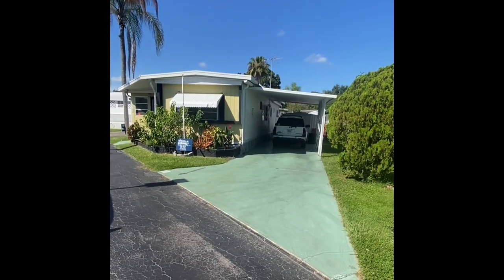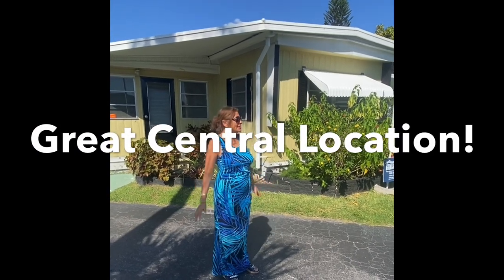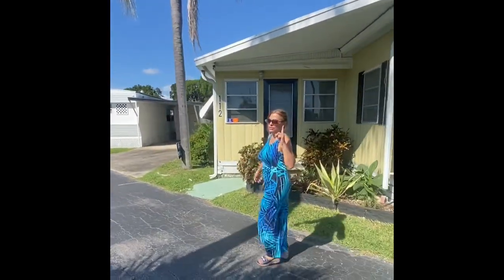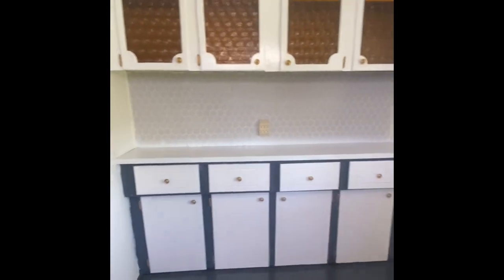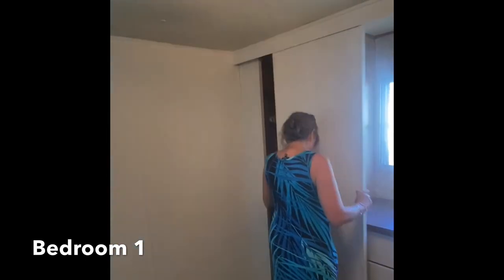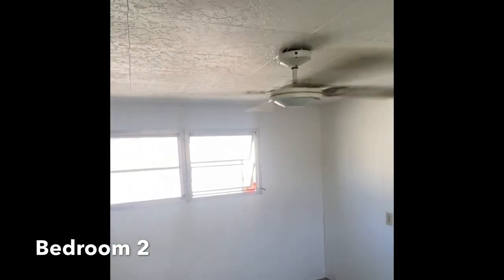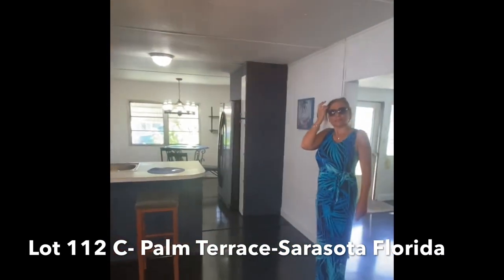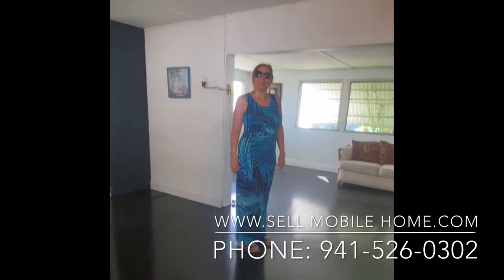Welcome to Lot 112C in Villa Del Sol Mobile Home Park in Sarasota Florida!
Thank you for joining us this morning in lovely Sarasota Florida. We have a three-bedroom, two-bathroom mobile home in the heart of Sarasota. We're meeting up with Leah, one of our sales agents here to tour us through the property this morning.

Hey Leah hello good morning, how are you doing?

This is a beautiful house, beautiful location, mall shopping, SRQ airport is maybe five minutes away, you've got Lido Beach right here, about 10 minutes away, nice!

 You're super close to I-75 and it is just a fabulous spot for the north Sarasota area, nice and safe, super clean, and great!

Let's have a look at this three bedroom, two full bath, oh let's do it, let's do it all right one of the nicest features of this home is absolutely and one of the other nice features has the fencing all around!

Continue watching!